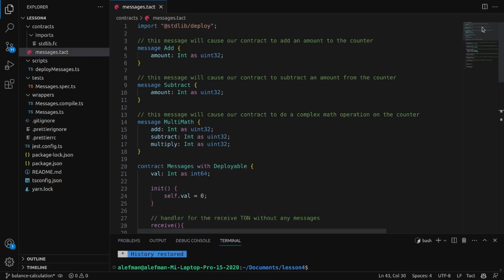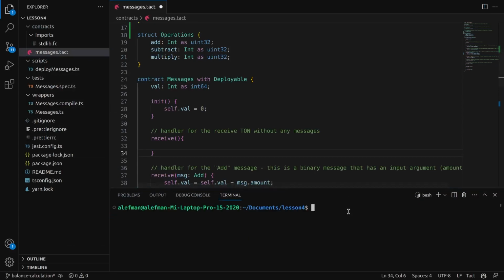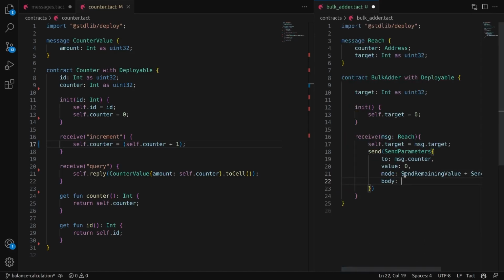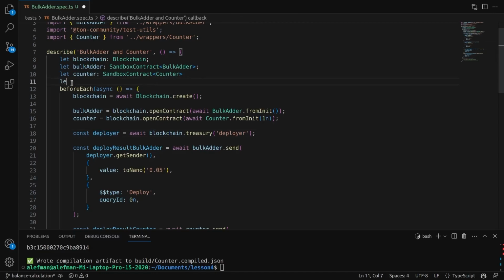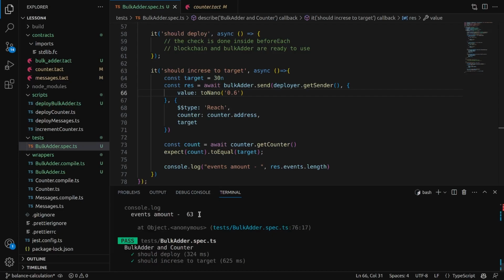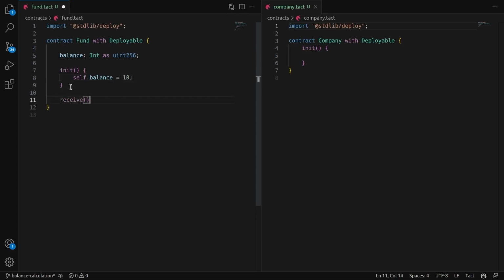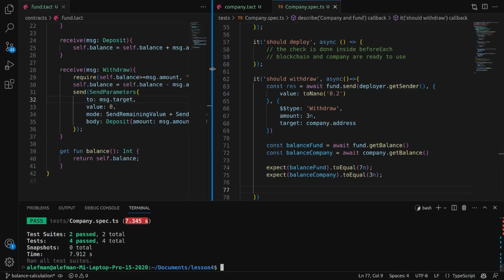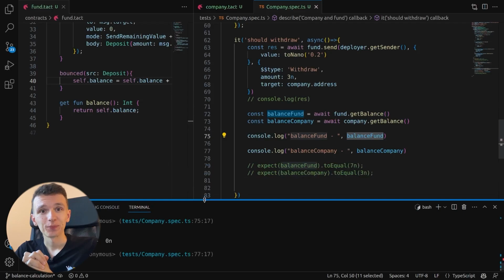TON Smart Contracts | 04 | Messages Between Contracts | Throwing Errors [EN]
Greetings everyone on my channel! Here I share unique educational content about the Telegram TON blockchain, free courses on creating smart contracts, and decentralized applications in Tact.

00:00 - 00:40 - introductions
00:40 - 03:30 - message types
03:30 - 04:10 - structs
04:10 - 17:40 - counter example
17:40 - 26:00 - bounced message